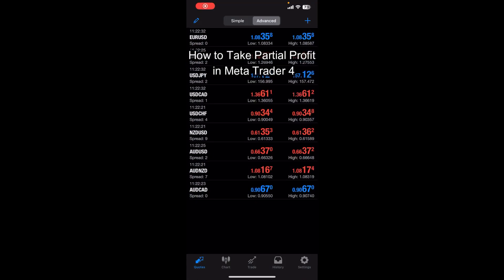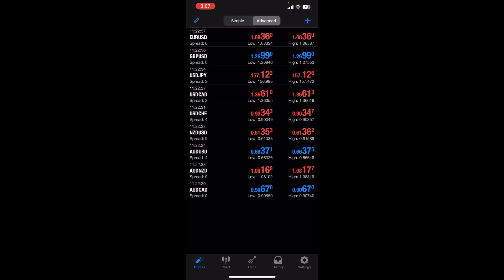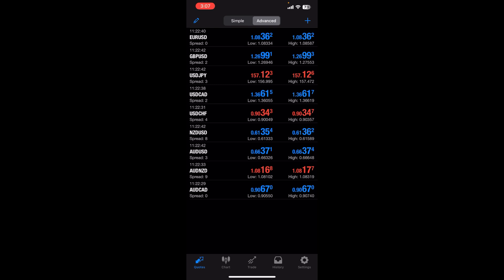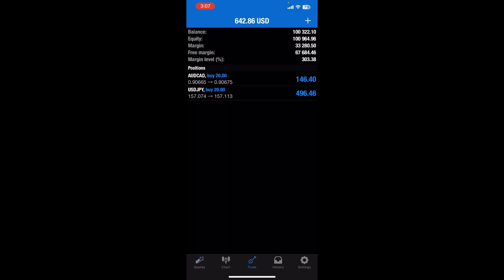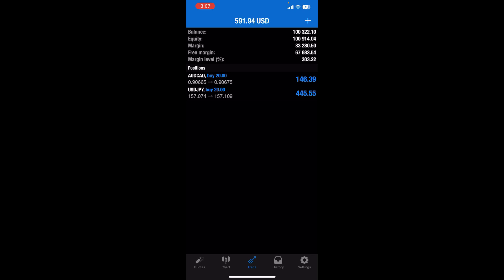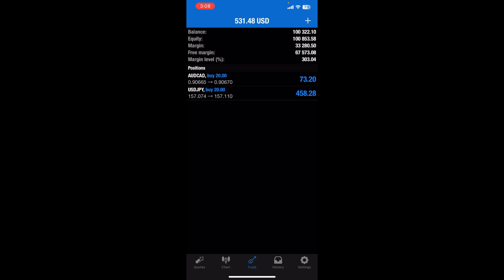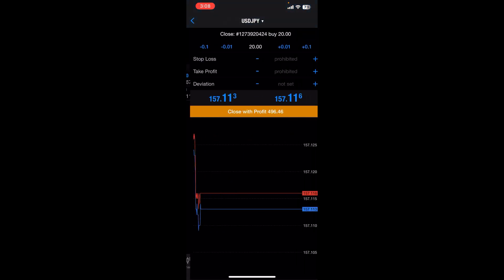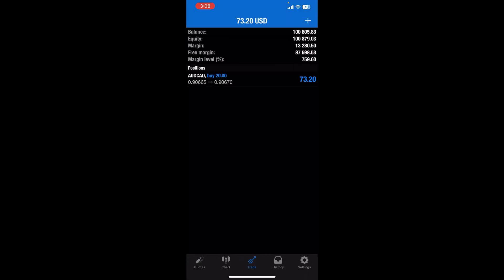How to Take Partial Profit on MetaTrader 4 (2024) | MetaTrader Tutorial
In this tutorial, learn how to take partial profits in MetaTrader 4 to lock in gains while keeping a portion of your position open. Follow along as we demonstrate the process, helping you optimize your trading strategy.